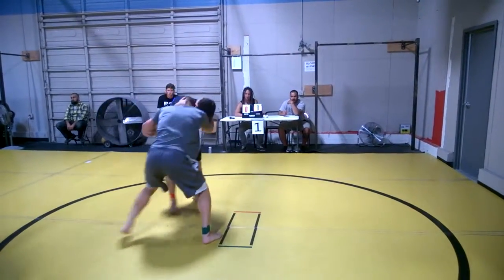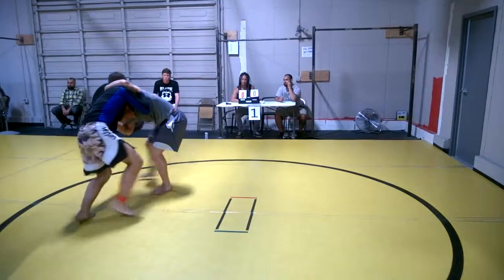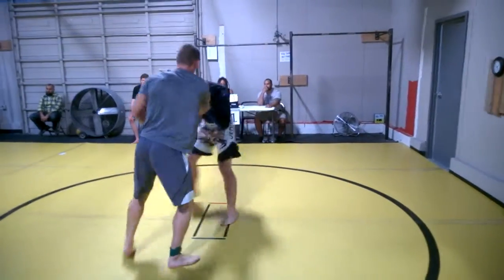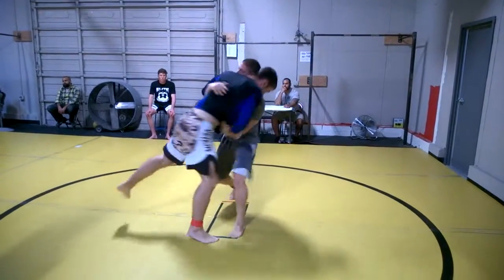Andy Richardson Groundworks 1st match